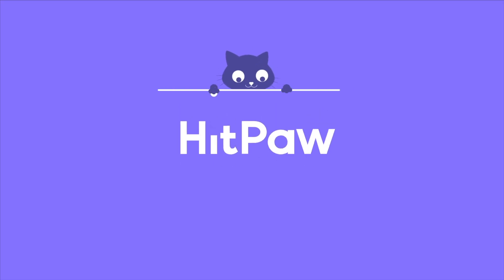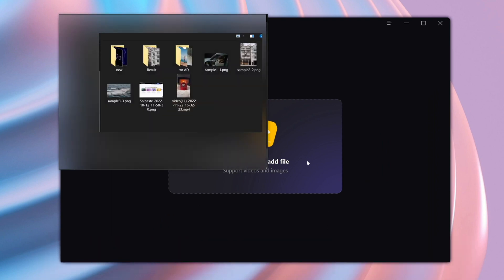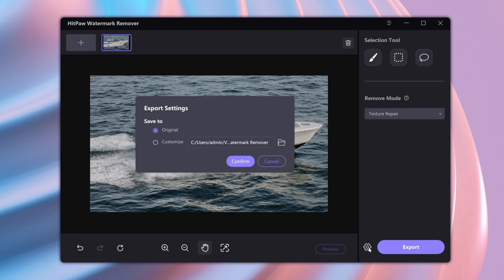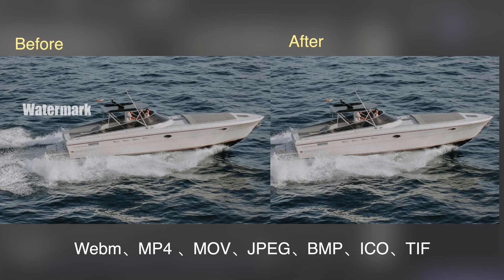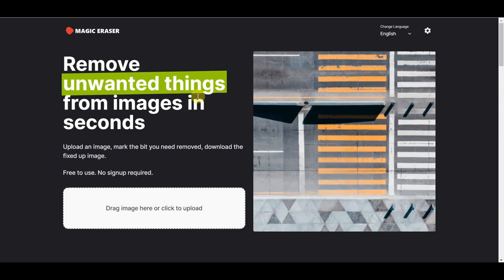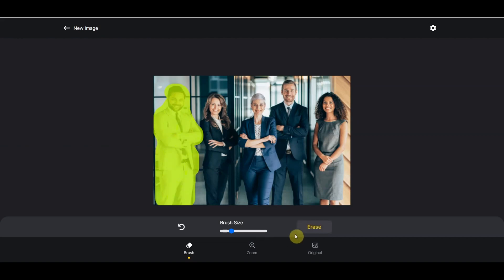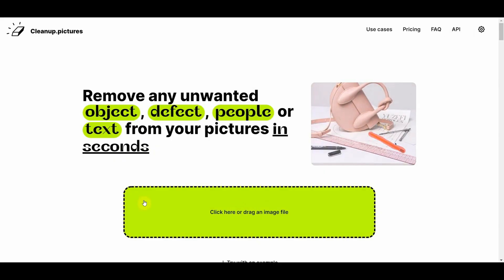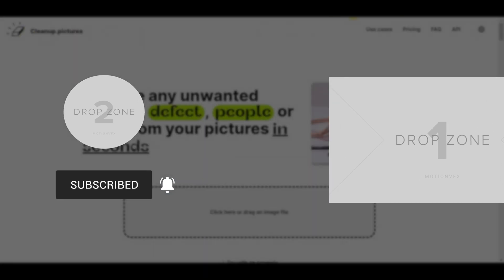TOP BEST 4 Ai Watermark Remover Online & Offline - Forget Photoshop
If you have trouble using PhotoShop but are looking for an Ai Watermark Tool

In this video,we wanna show you how to remove watermarks from an image using 4 BEST Ai Watermark Remover online and offline. Whether it is a logo or text,there are cases removing the watermark from an image. Click on this video and watch till the end to know how to remove watermarks in one click powered by AI or you can go straight to try by yourself

Chapter
00:00 Preview & Intro
00:18 HitPaw Watermark Remover
01:55 Magic Eraser
02:51 Cleanup Picture